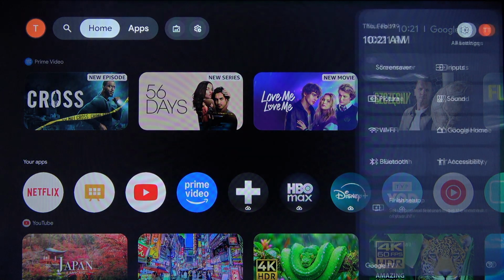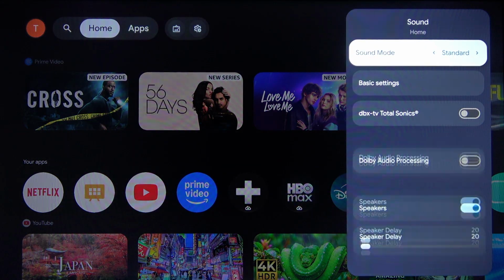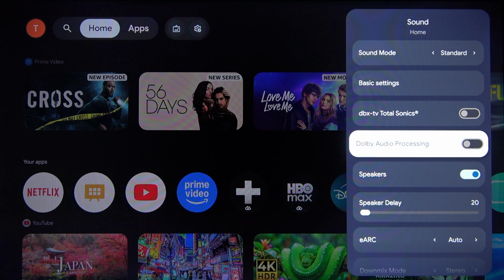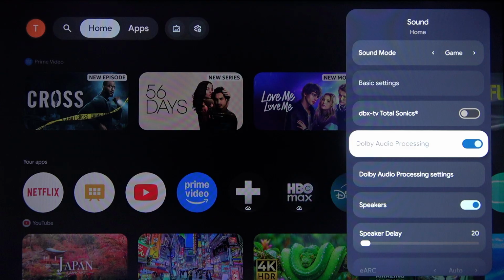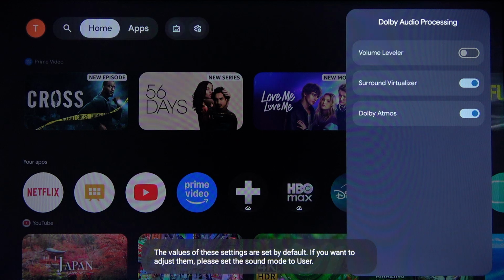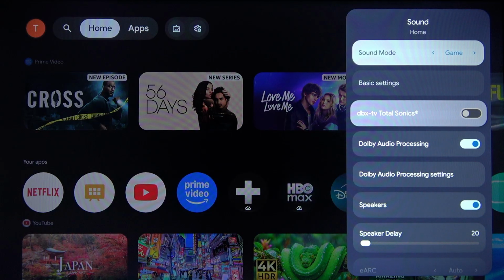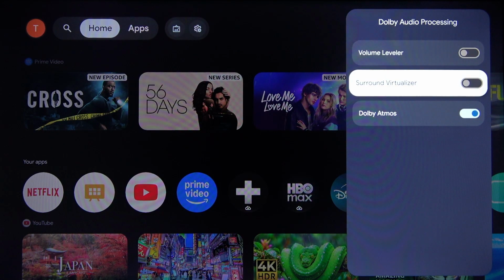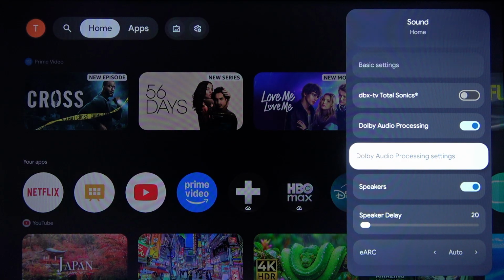How to Enable Dolby Atmos on DREAME 43Q100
In this short video you'll learn how to enable Dolby Atmos on your DREAME 43Q100 TV. We show where to find the quick settings, how to open the Sound menu, how to turn on Dolby Audio Processing and how to switch the Sound Mode to User Defined so you can manually enable or disable Dolby Atmos. This clear, step-by-step guide helps you get the best audio from your DREAME 43Q100 quickly and without confusion.

How to turn on Dolby Audio Processing on DREAME 43Q100?
How to change Sound Mode to User Defined on DREAME 43Q100?

0:00 Intro
0:06 Open quick settings (press the gear)
0:19 Go to Sound and open Dolby Audio Processing
0:35 Toggle Dolby Audio Processing to enable Dolby Atmos
0:58 Set Sound Mode to "User Defined" to manually control Dolby Atmos
1:04 Outro and subscribe